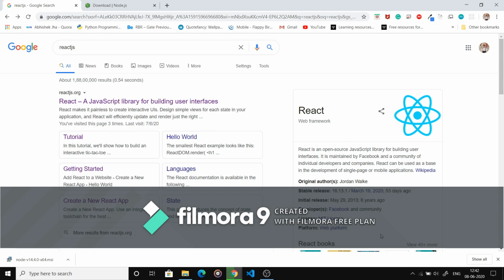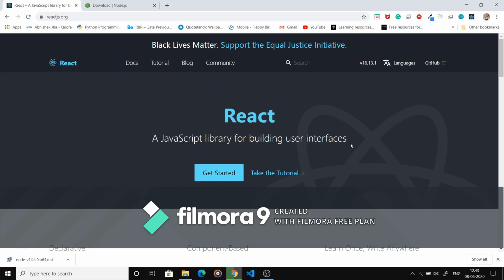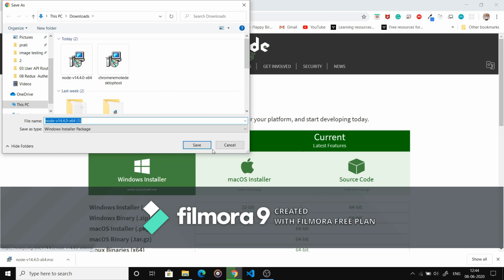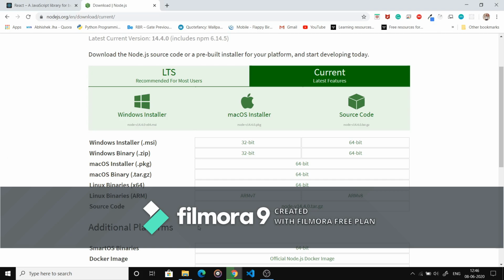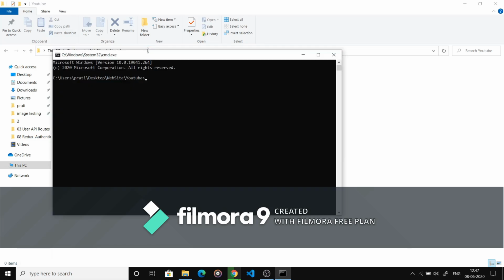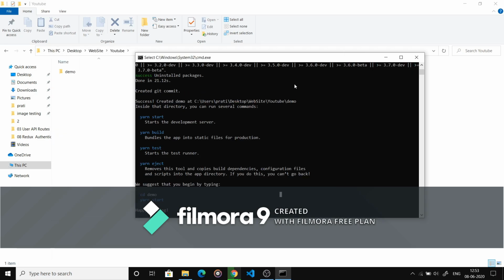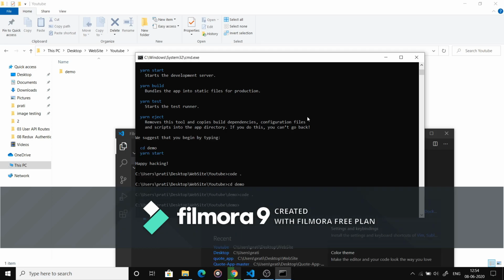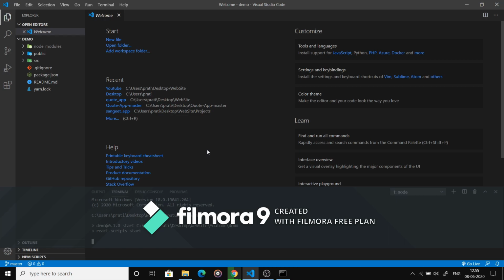What is Reactjs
Hello Everyone In this video I will explain to you what is React js and how to install nodeJs and run react in your system.
Code tech